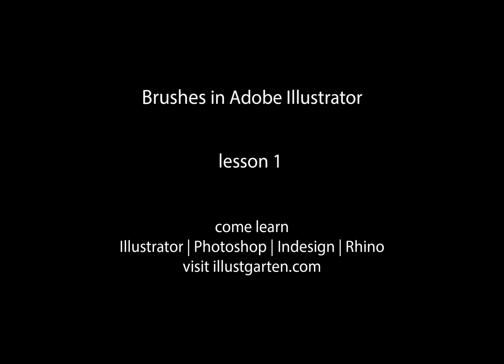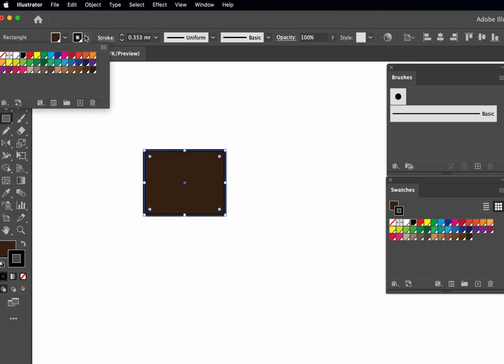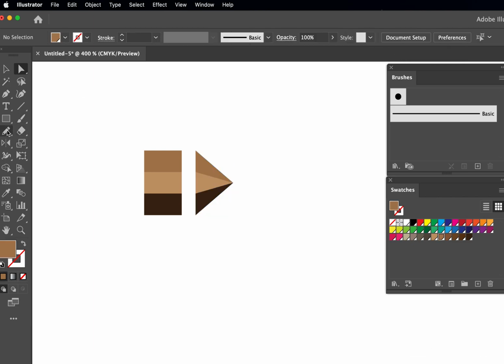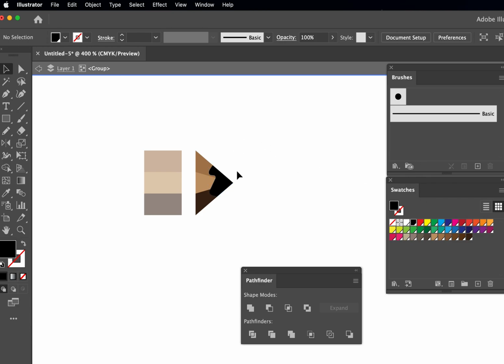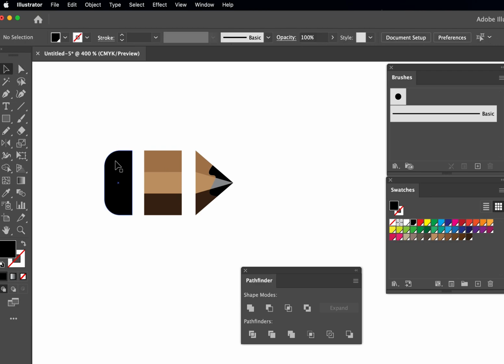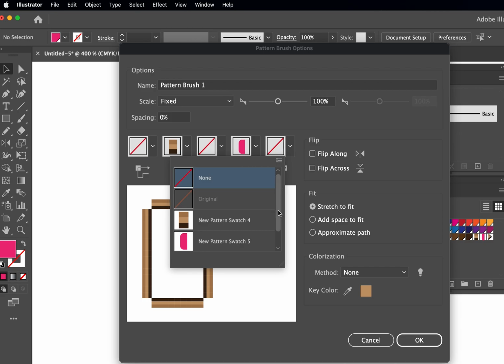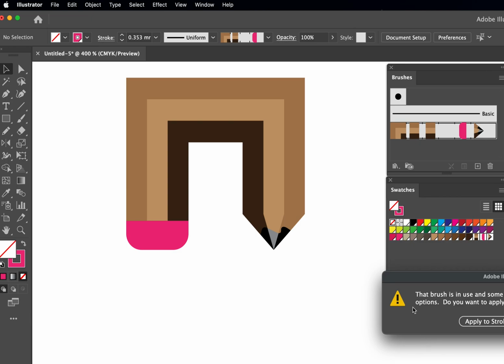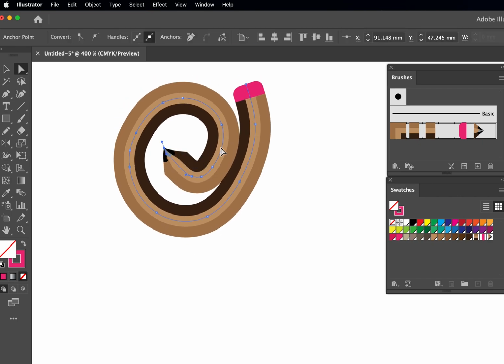Brushes in Adobe Illustrator lesson 1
learn how to use the brushes professionally.